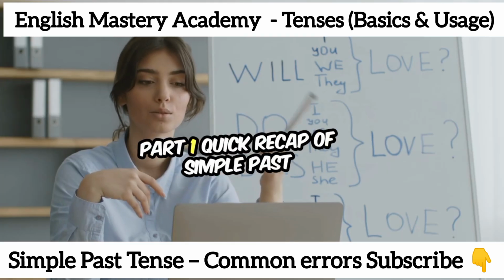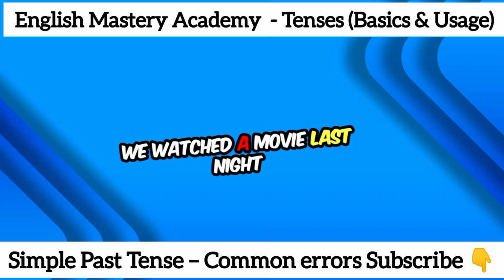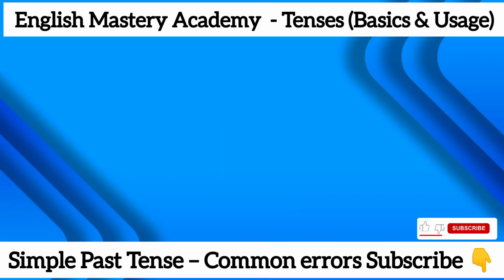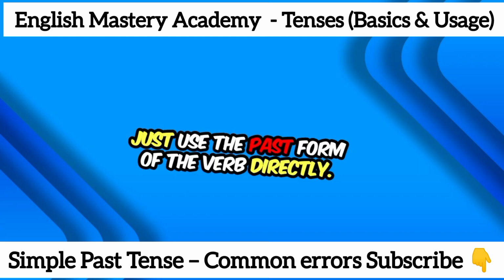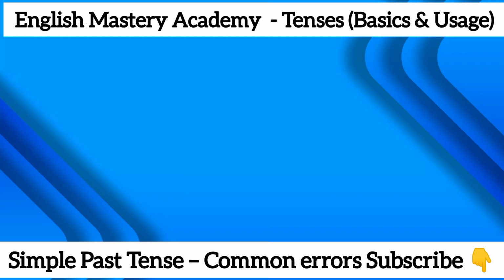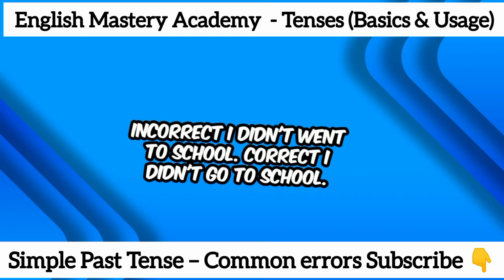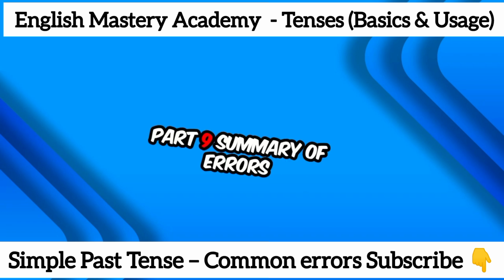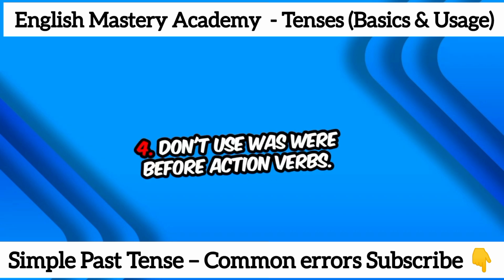Avoid These Common Mistakes in Simple Past Tense | English Grammar Tips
Are you making these common errors in the Simple Past Tense? In this video, we'll break down the most frequent grammar mistakes English learners make and show you how to fix them. Perfect for students, teachers, and anyone looking to improve their English communication.
Watch till the end to avoid these grammar traps and speak more confidently!

Join us on the path to English excellence. Start your learning adventure today with English Mastery Academy!

Our contents are based on what the English learners want;
English Learning
Daily Use Short Sentences
Daily Use Sentences
Spoken English Class
English Learning
Practice English
English Sentences with Meanings
Advanced English
Learn English Online
English Learning
Improve English Speaking
Fluent English
English Vocabulary
English Grammar
English for Beginners English Pronunciation
English Sentences with Explanation

Thank you for choosing English Mastery Academy as your language-learning companion. Together, let's unlock the doors to English fluency, by learning English step by step.